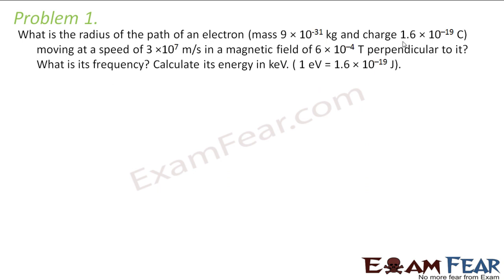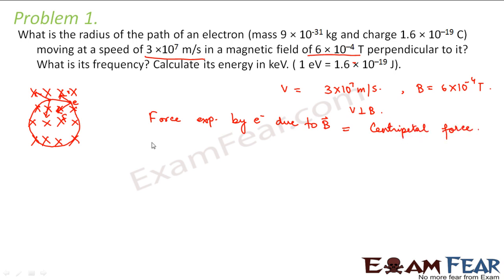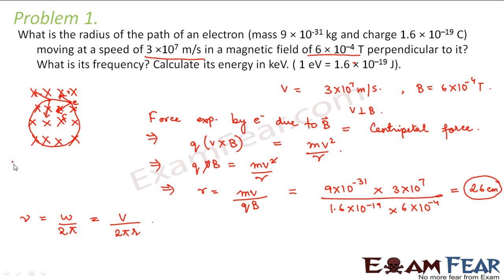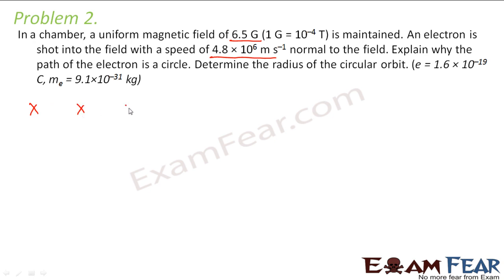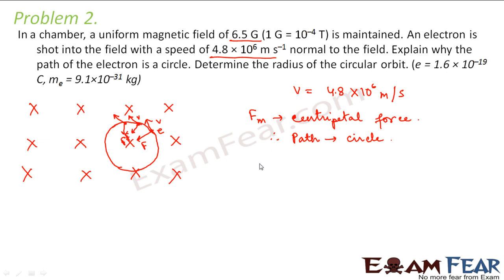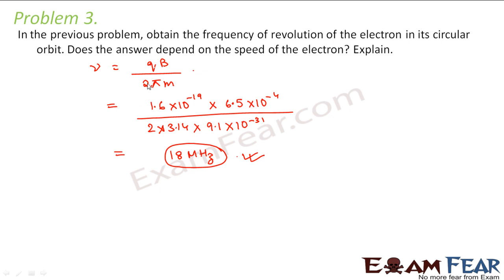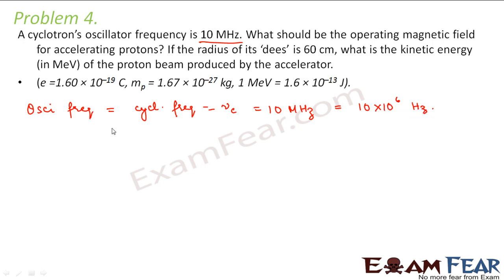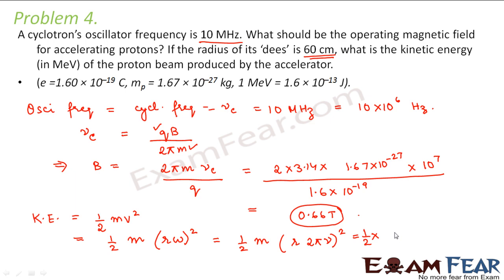Physics Moving Charge & Magnetism part 15 (Numericals) CBSE class 12